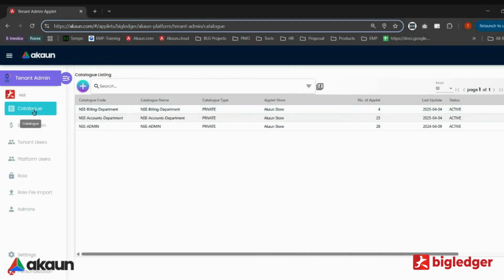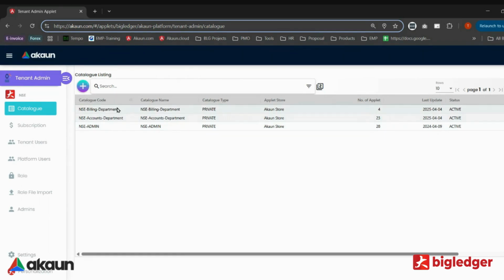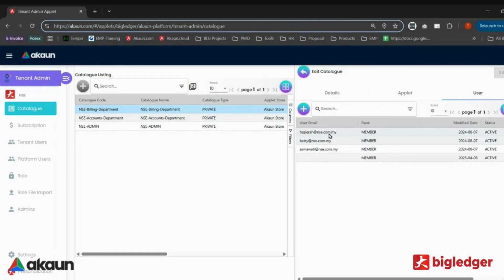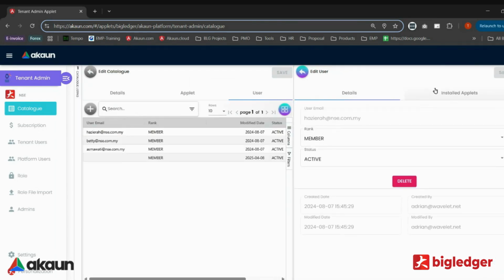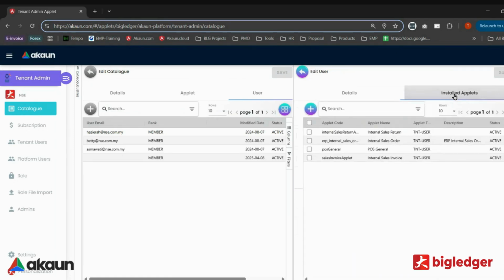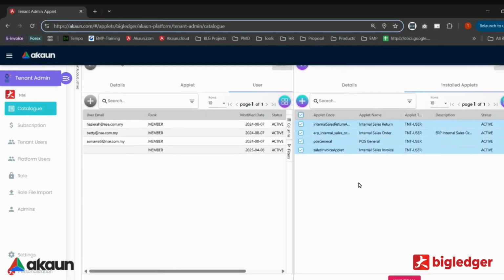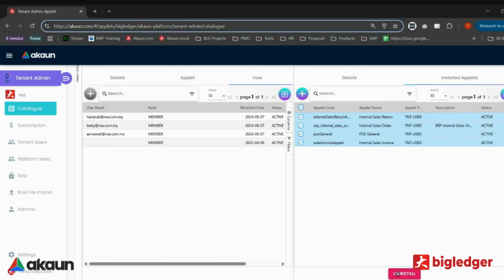How Catalog Management Works in Tenant Admin Applet | Permissions and Settings | FAQ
Learn how BigLedger applet catalogs organize app access by department, manage user permissions, and control app installation for different teams.

✔️ Applet catalog overview
✔️ Department-based app access
✔️ Applet installation workflow
✔️ User access management
✔️ Catalog permissions
✔️ Assigned applet lists
✔️ User administration
✔️ Applet uninstall process
✔️ Staff offboarding workflow
✔️ Access control management

0:00 Applet Store
0:14 Catalog Setup
0:22 Department Groups
0:40 Applet Lists
0:49 User Access
1:12 User Management
1:20 Uninstall Apps
1:27 Staff Removal